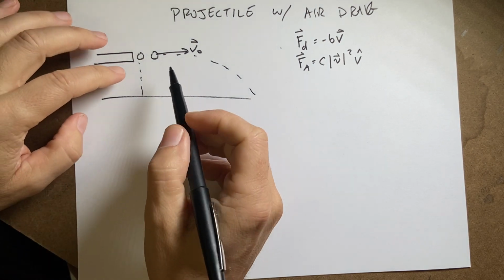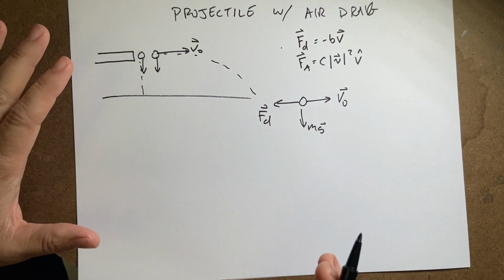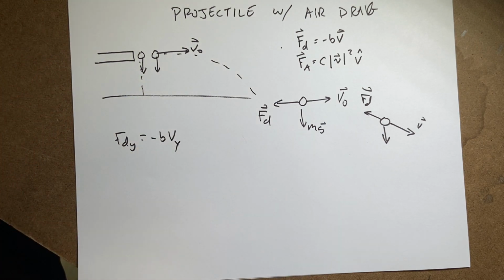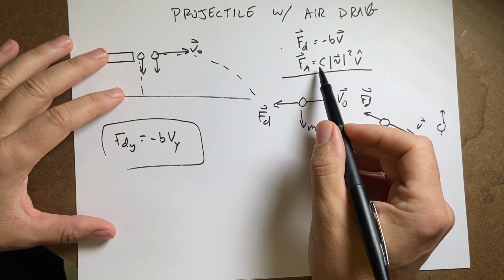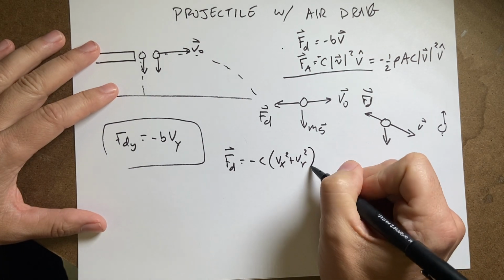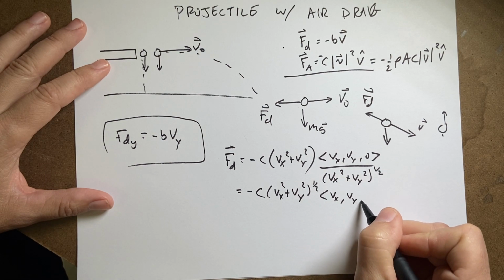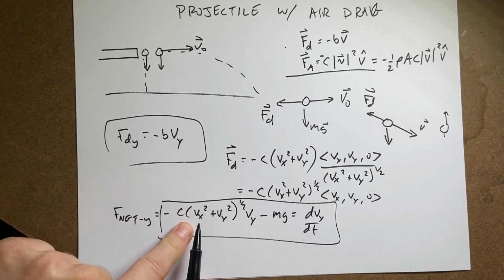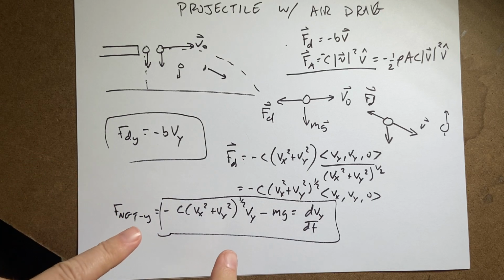The difference between linear and quadratic air drag